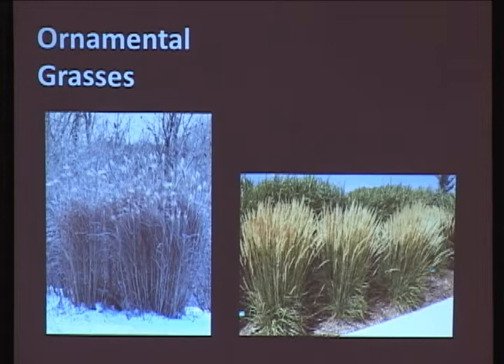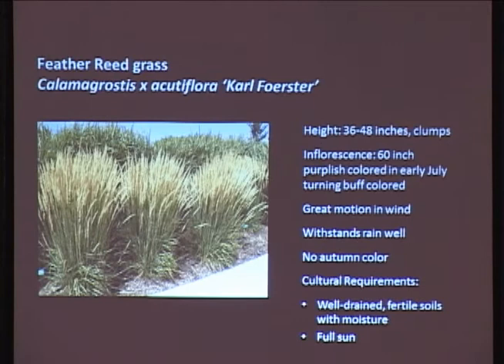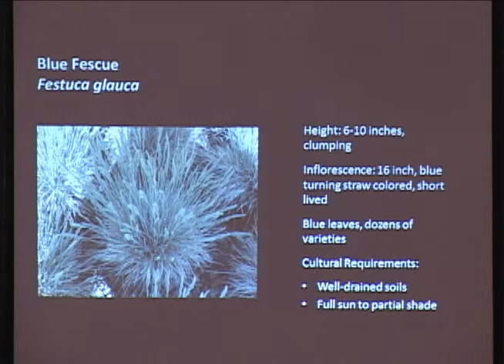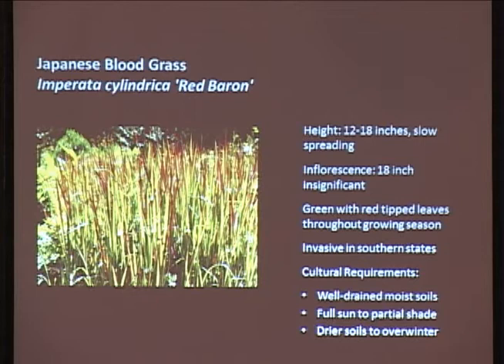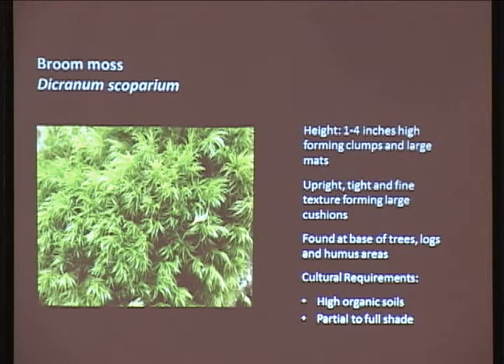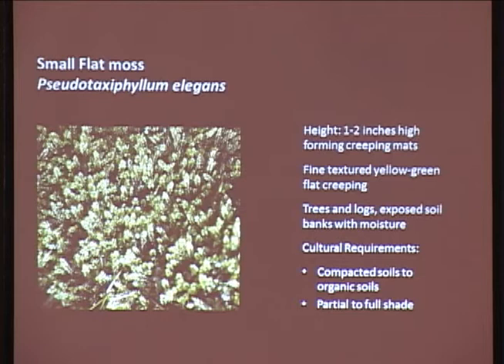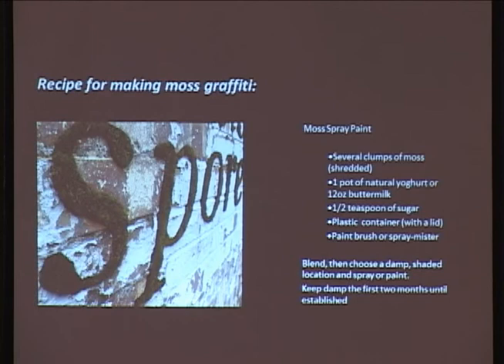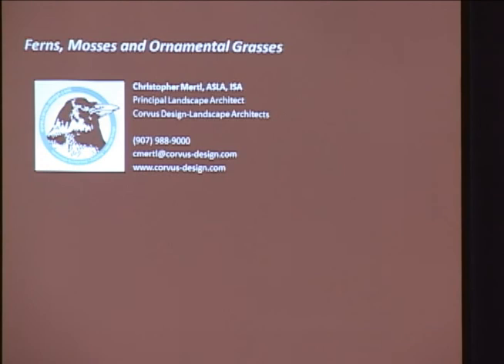Southeast Alaska Master Gardeners present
Southeast Alaska Master Gardeners Association presents Chris Mentl discussing Ferns, Ornamental Grasses and Mosses January 11, 2012.